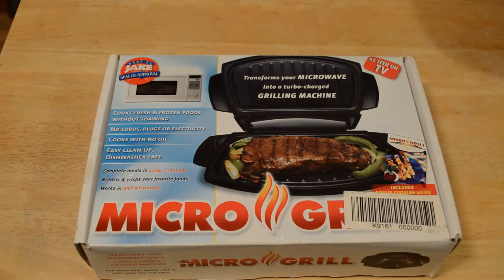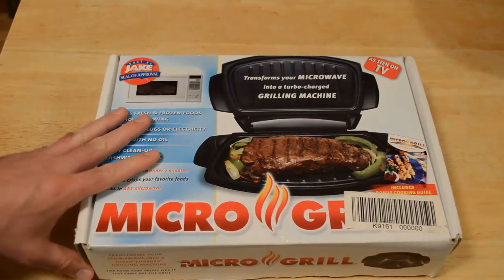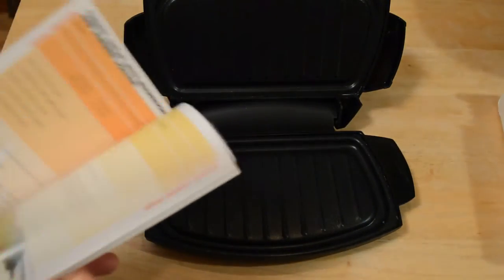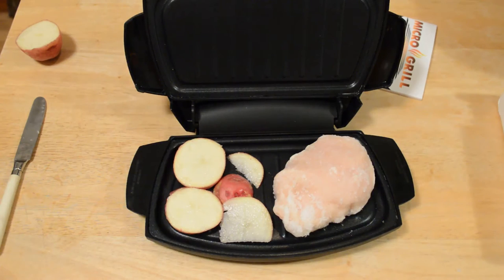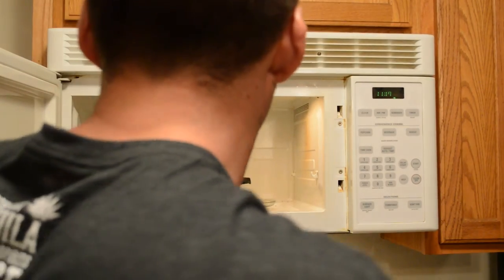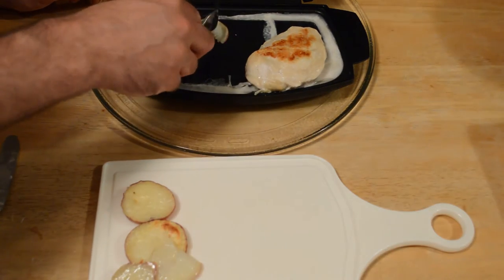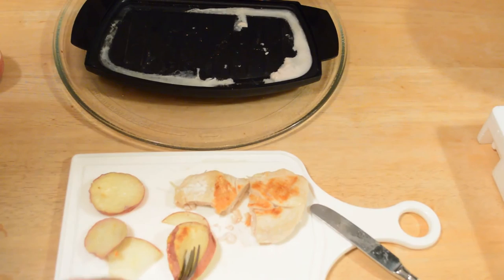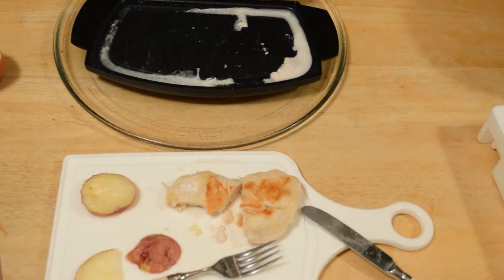Micro Grill Microwave Skillet As Seen On TV Review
Watch the 9malls review of the As Seen On TV Micro Grill Microwave Cooking Surface. The manufacturer claims that it cooks entire meals in under 7 minutes. Does this product actually work or is it too good to be true? Watch the video to find out.